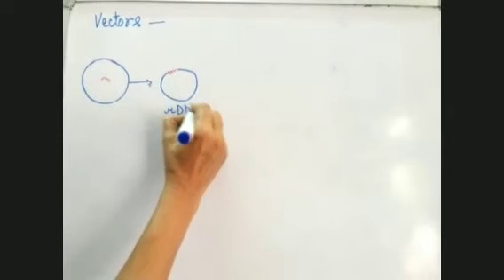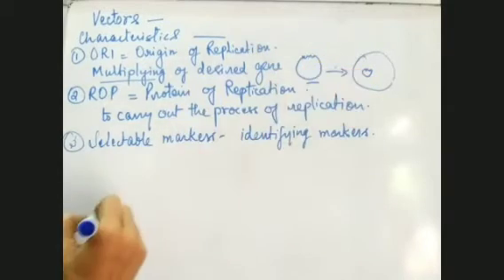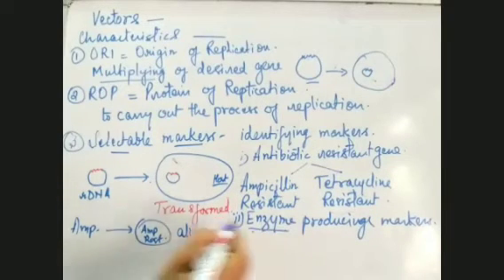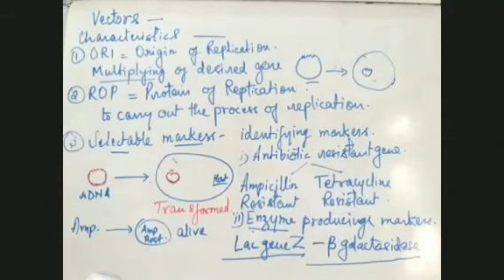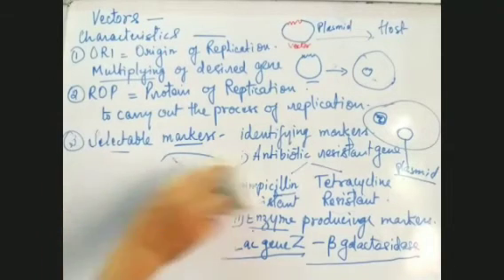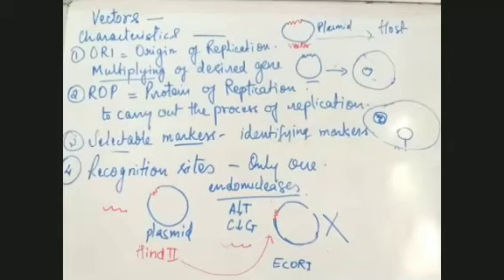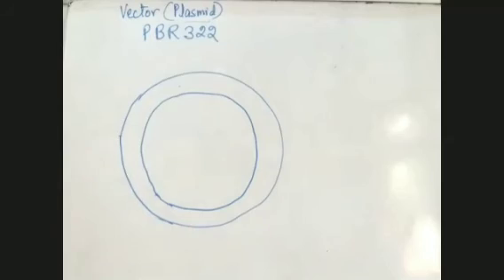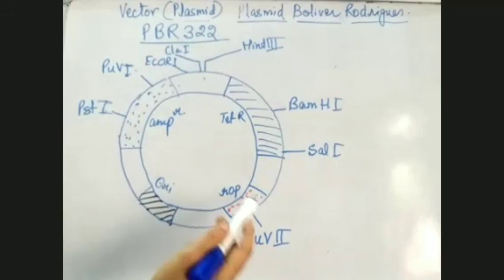Class 12 | bio | chapter 11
Lecture 4